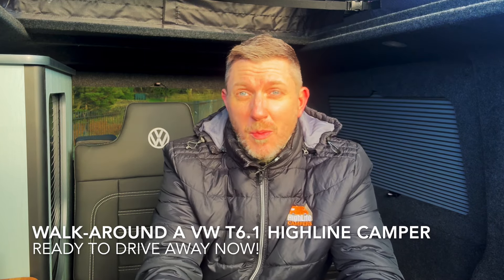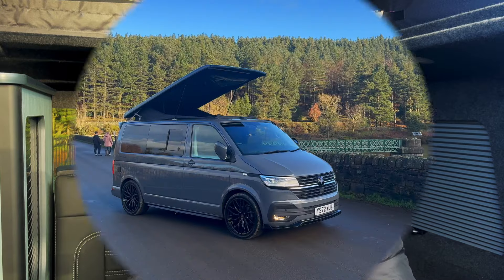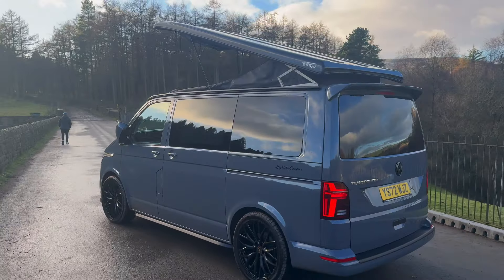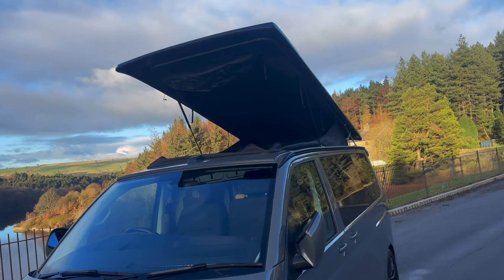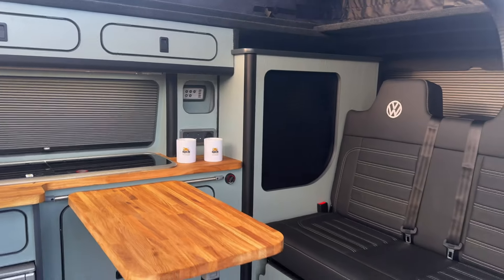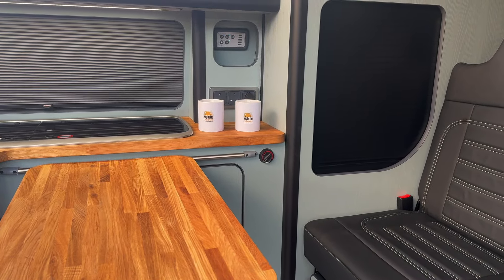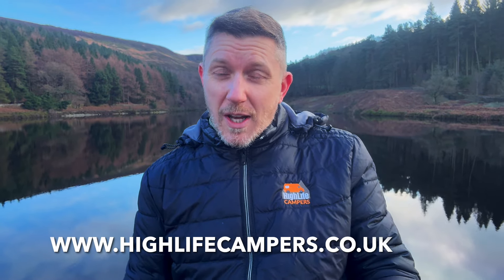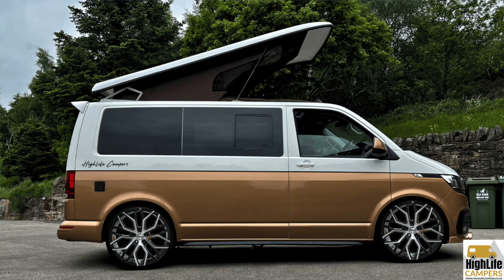Stunning VW T6.1 Highline Camper, Auto, Tailgate (READY FOR VIEWING)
In this short video we do a detailed walk-around of our most recent VW T6.1 camper, this camper is now ready for viewing at our sales office...